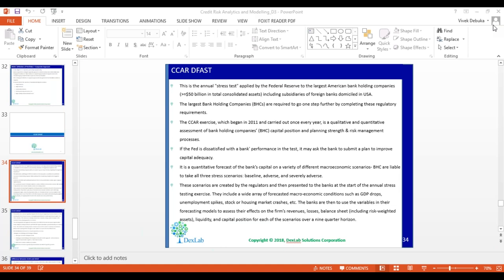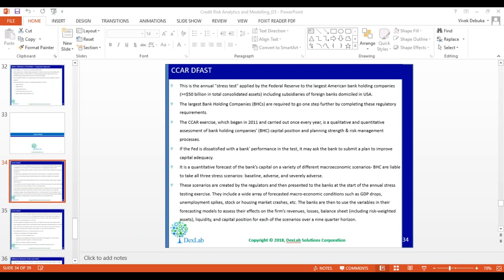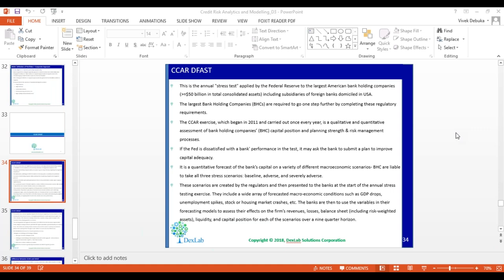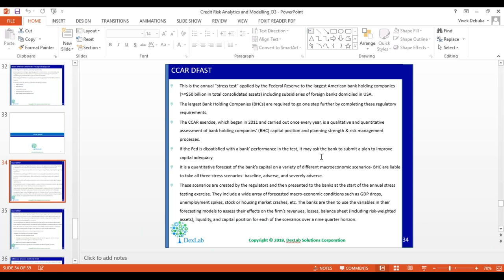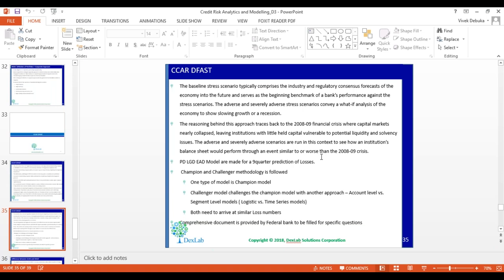CCAR and DFAST: DexLab Analytics Explains Them Here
In this video, the expert consultants from DexLab Analytics talk about how 2008 Global Financial Crisis tossed the entire banking industry and its prolonged effect on major financial institutions across the globe. To cushion against such massive external events or financial stress, the Federal Reserve has introduced CCAR and DFAST. While CCAR stands for Comprehensive CapitalAnalysis and Review, DFAST is the short form of Dodd Frank Annual Stress Testing. Watch the video to learn more.

For more updates on courses and tips follow us on